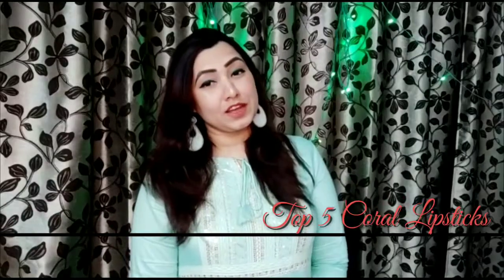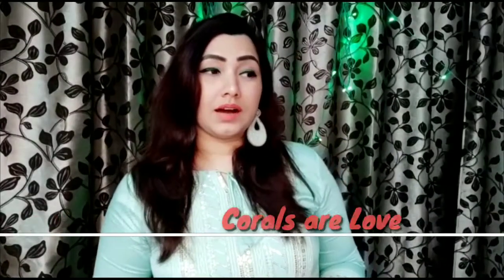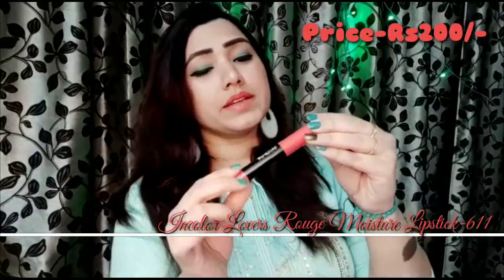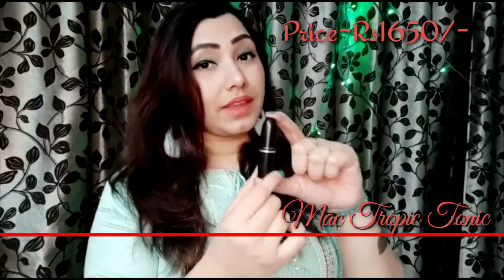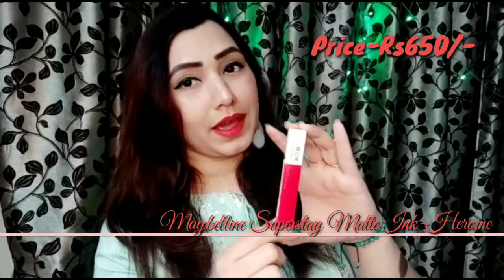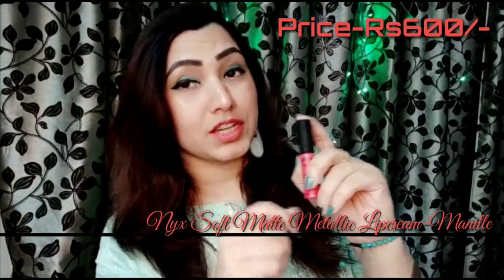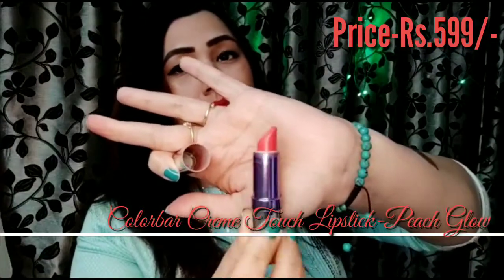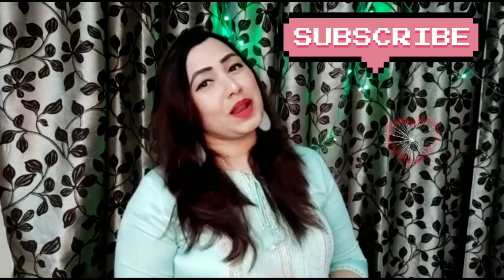5 CORAL LIPSTICKS FOR ALL SKIN TONES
Here comes my top 5 coral lipsticks.

1. Incolor Lovers Rouge Moisture Lipstick 611

2. Mac Tropic Tonic

Price- Rs1650/-

3. Maybelline superstay matte ink - Heroine

You can check the review video here -

4. Nyx soft matte metallic lipcream - Manila

5. Colorbar Creme Touch - Peach Glow

Navneet.